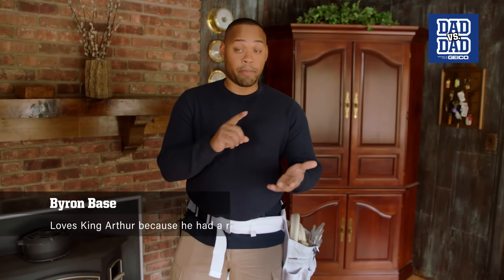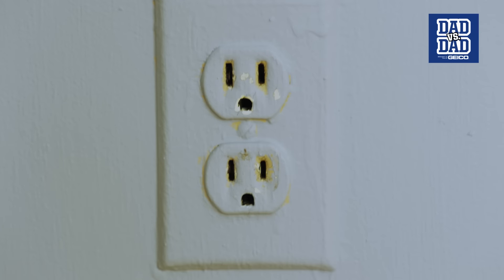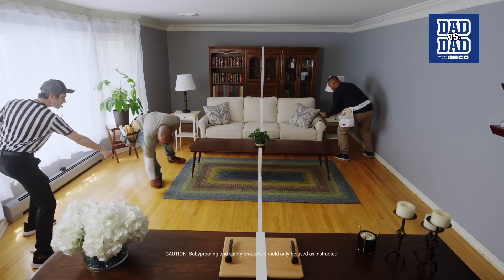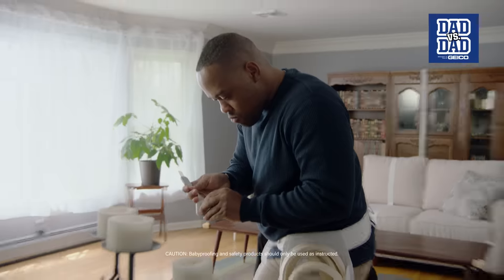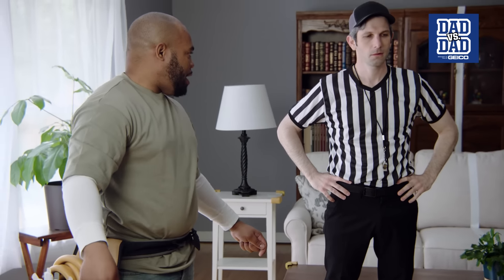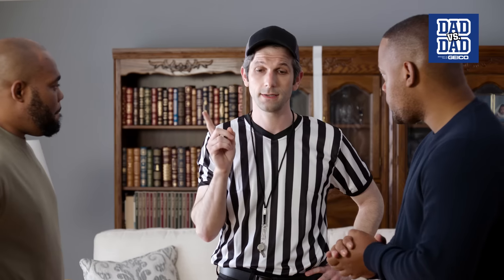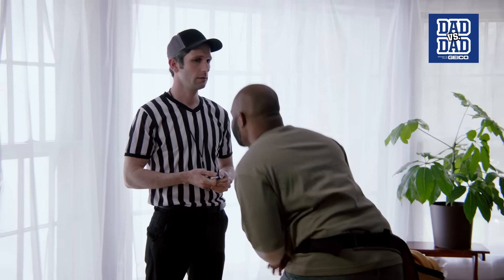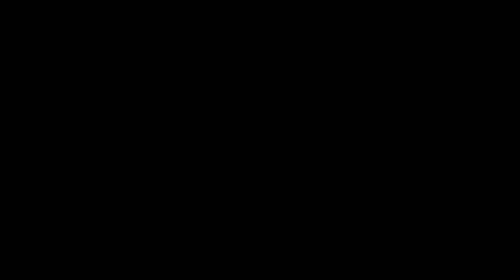DAD VS. DAD: Proof Your Stuff (Sponsored by GEICO)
When it comes to baby proofing, these dads don't cut corners (they cover them)!

Sponsored by GEICO.